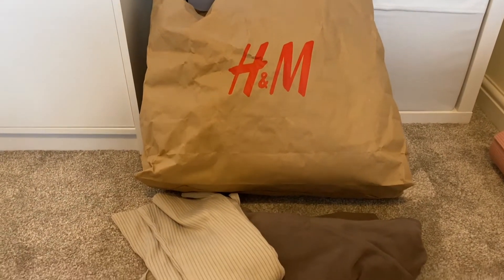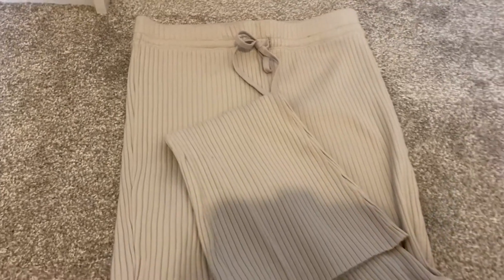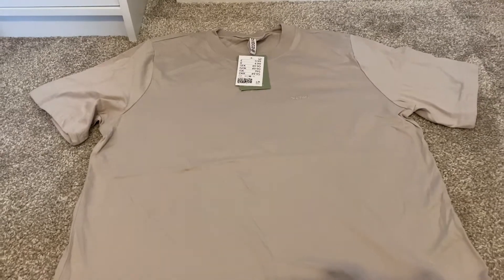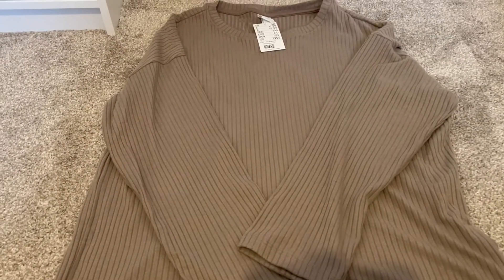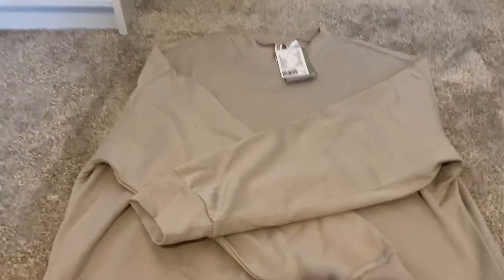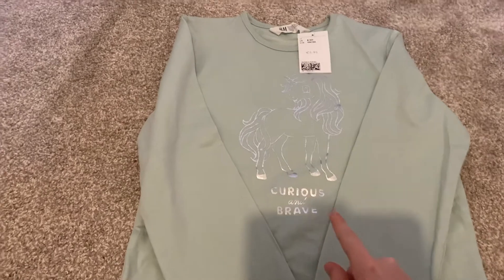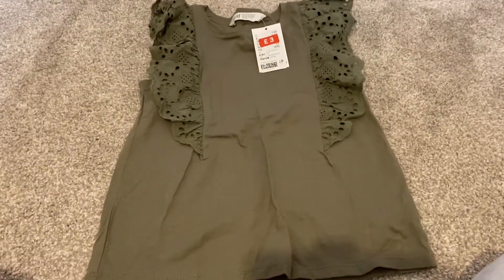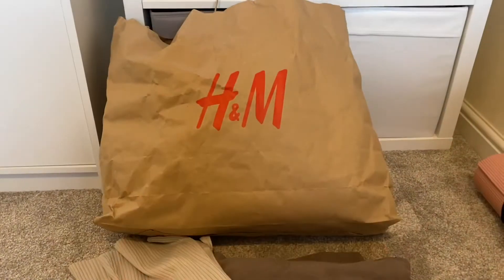H&M Haul - Ladies And Kids • January 2022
Hello,
This is everything I picked up over the last couple of trips to H&M. There is some ladies wear and a few kids clothing as well.